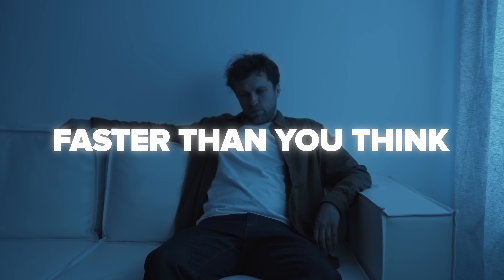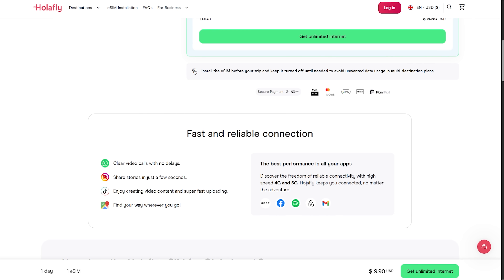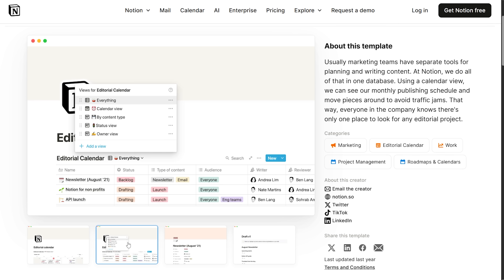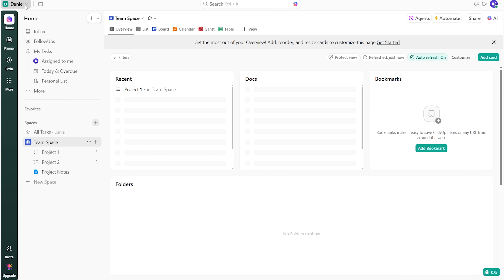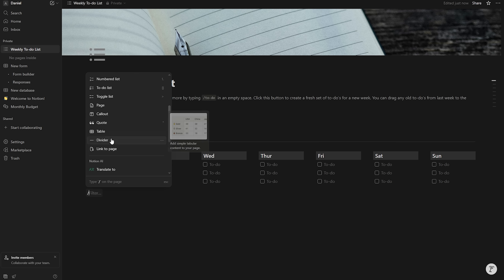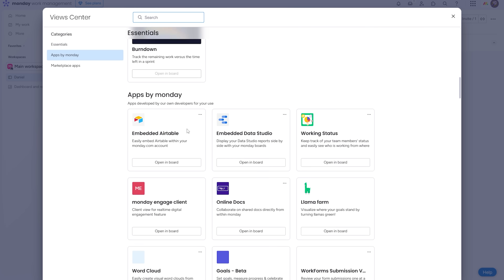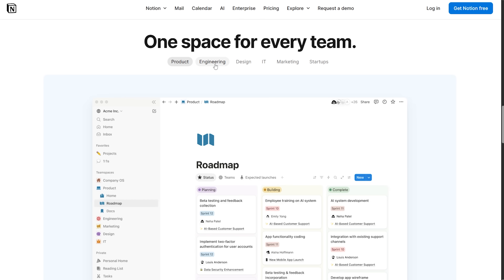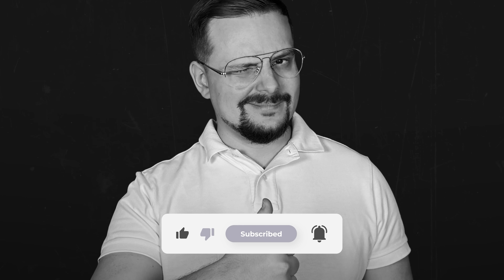3 Best FREE Project Management Tools - 2025 (Which One Wins?)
Discover the Best Free Project Management Tools that simplify your workflow without the cost. Learn which platform gives you the right balance of power, simplicity, and flexibility to streamline your work and boost productivity.

⏱️CHAPTERS:
0:00 Best Free Project Management Tools
3:18 1
4:36 2
6:03 3
7:36 How to Choose a PM Tool for Your Case?
8:45 Final Thoughts